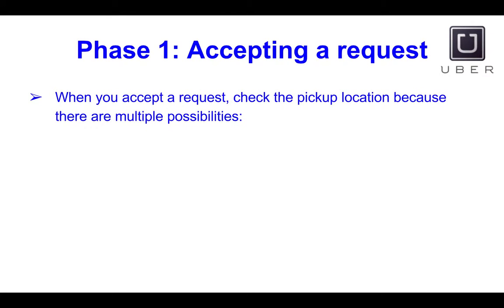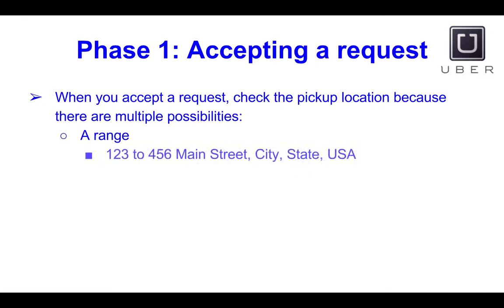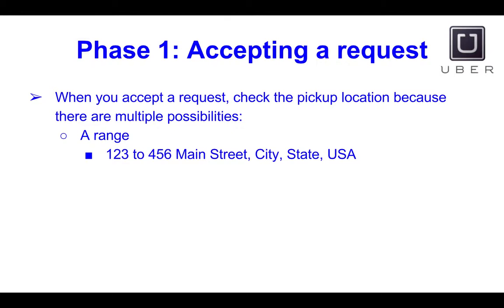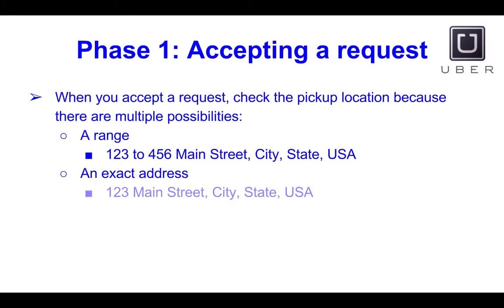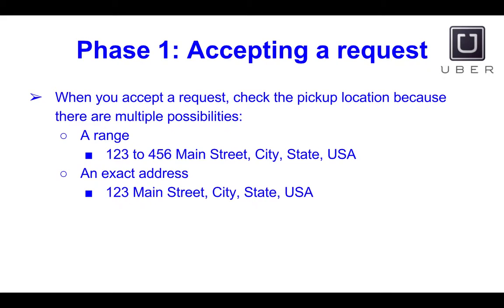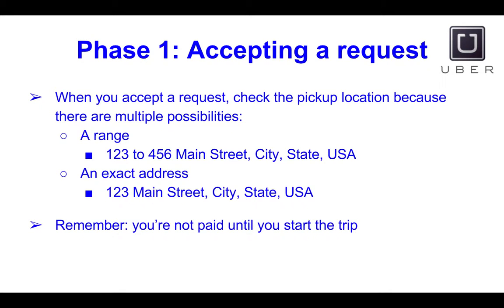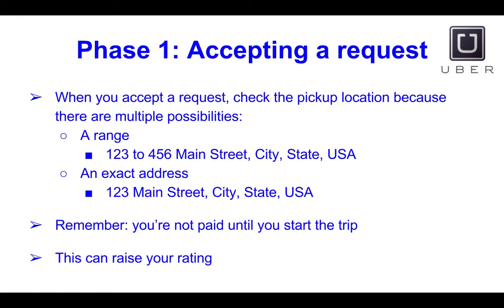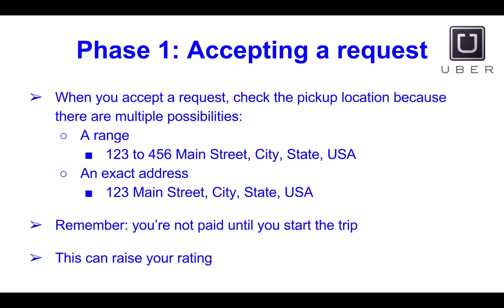How to be a successful Uber driver - Lecture 1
Please note that the information presented may not be up-to-date.